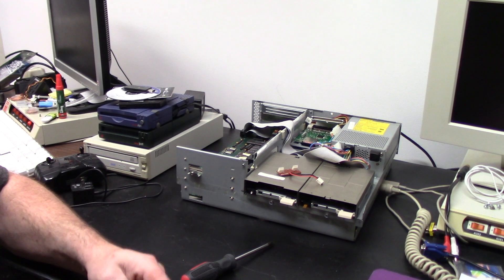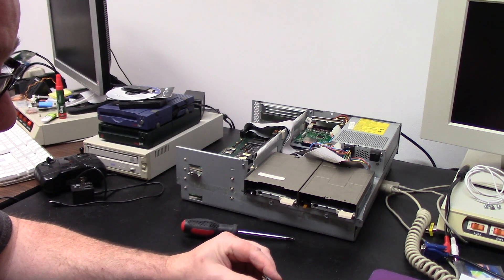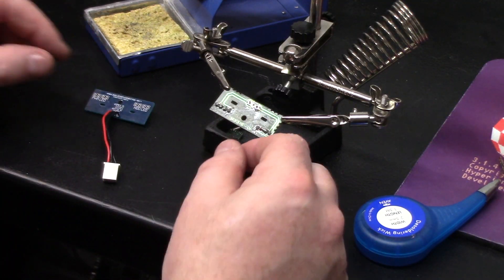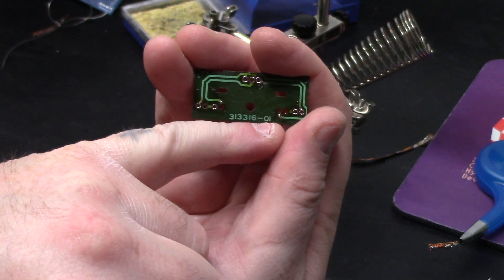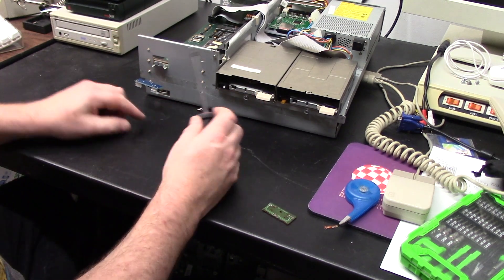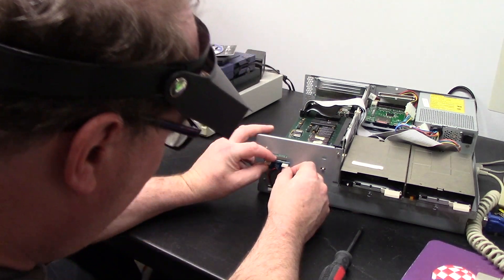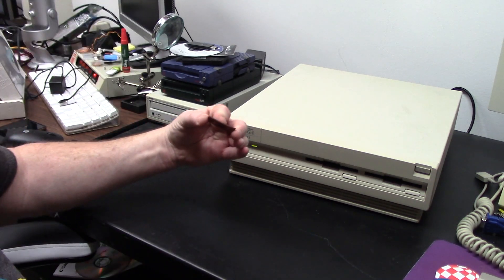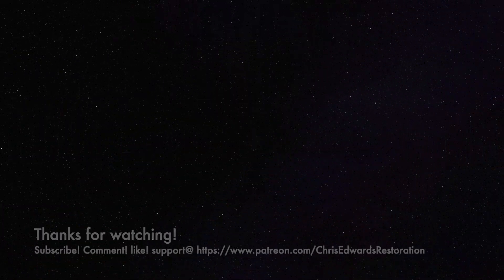Amiga 3000 led pcb replacement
206: Replacement of the original C= A3000 LED/HDD PCB,  from years of improper case re installation the board has become bent. Broken trace repair over the years has finally resulted in the need to replace the board.

Thank you to all my current patrons and supporters, I can not express how much your support means to me.

Elite Patrons

Stephen Bruce - Elite Patron

Aaron Bond
Alvin Franklin
Chance Davis
DrJoeyPC
J. Walter Hawkes
jonathan Wickett
Keith S.
Kevin Quattro
Kevin Swarts
Luca Argentiero
Matthew Moebes
Thomas Martin

Official Patrons

Ashley Clifford
Ashley Dawson
Ash Green
Bernhard Lukas
David Doidge
David Z
Frank Haaland
Gerald Gibbons
Gerco Dries
Graeme Broadhurst
Ian Oakley
Jason voak
Kim Jensen
Martinez Wilkinson
Matthew Augustine
Matt Houghton
skylos
Steve Kile
Yngve Eide